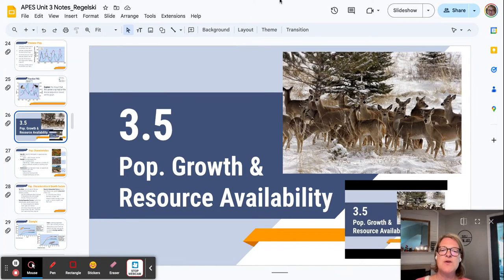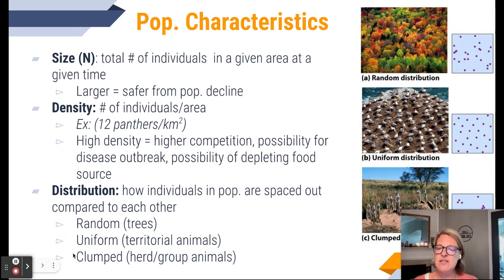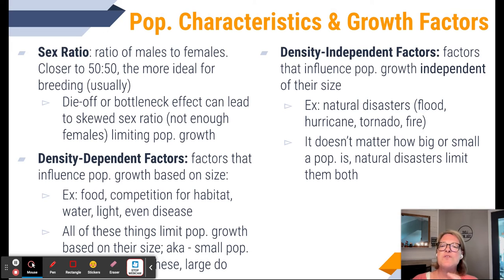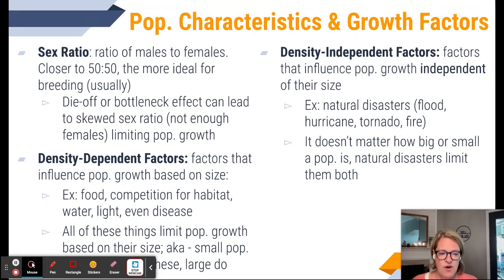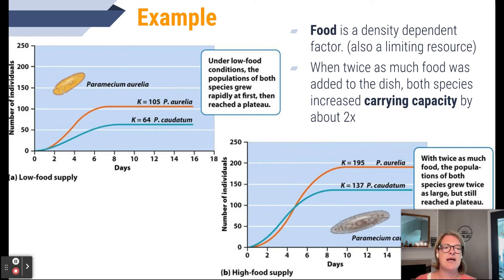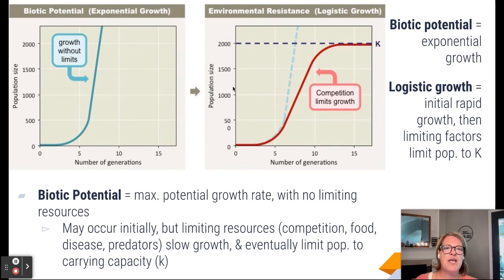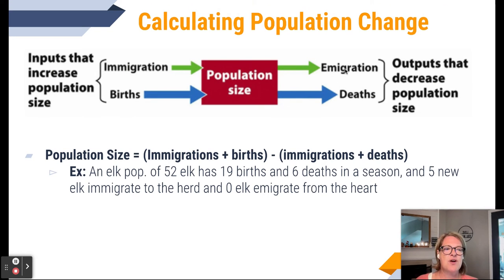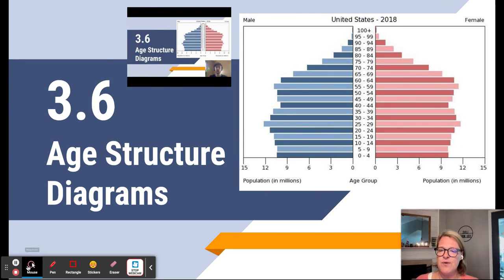3.5 Population Growth and Resources_Regelski APES